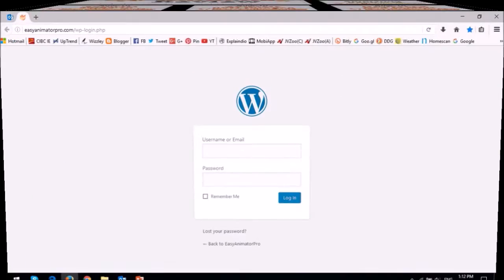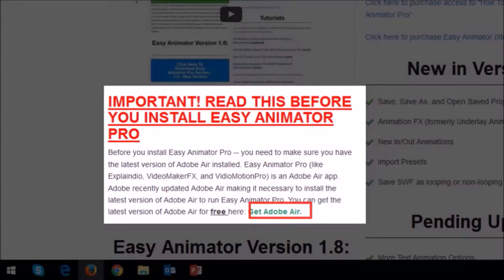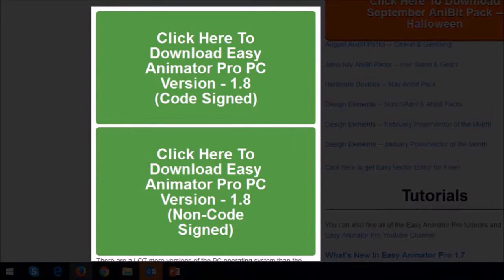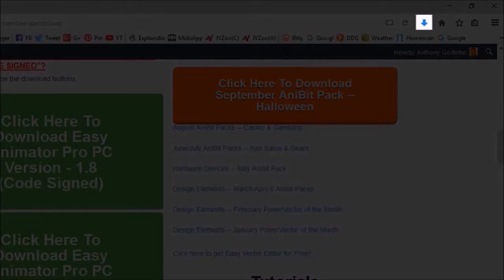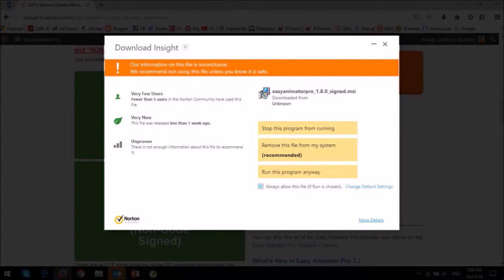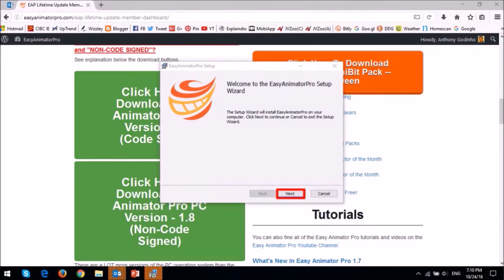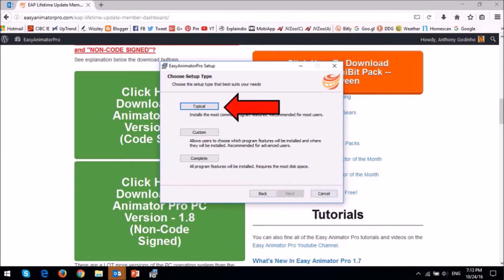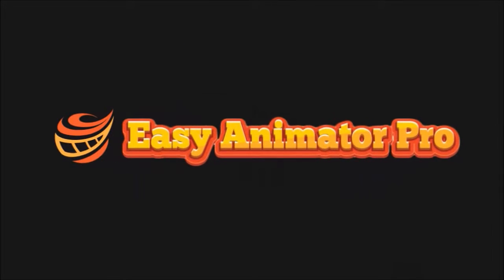How to Install Easy Animator Pro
In this tutorial, I will show you How to Download and Install Easy Animator Pro. EAP is an animation software that allows you to animate images and graphics. You can use the several preset animations to create animations fast. You can even animate text, to create really cool-looking text animation effects.

Easy Animator comes in two versions: Easy Animator Pro (paid version) and Easy Animator Lite (free version). The Windows download has code-signed and non-code signed version. The code-signed version takes you through a verification process and is the version that I used.

To learn more about Easy Animator Pro, check my review and tutorials in the playlist below.

CREDITS:
Easy Animator Pro logo and screenshots are copyright protected, used with permission | Commercial rights to use video backgrounds, images, graphics and animations | Microsoft, Windows, and the Windows logo are trademarks, or registered trademarks of Microsoft Corporation in the United States and/or other countries | Other names may be trademarks of their respective owners.